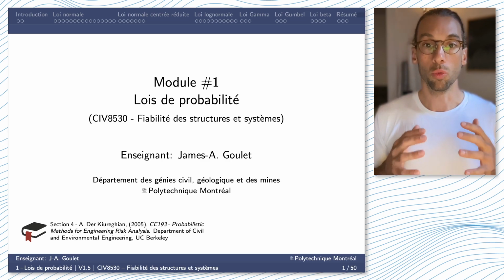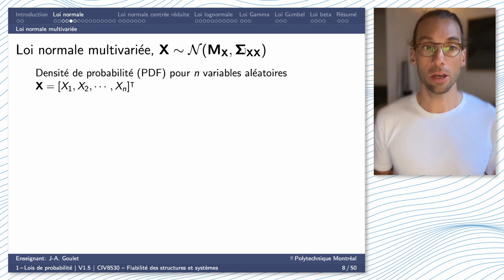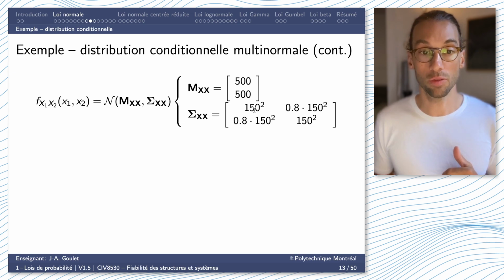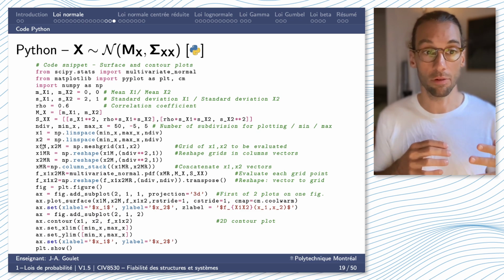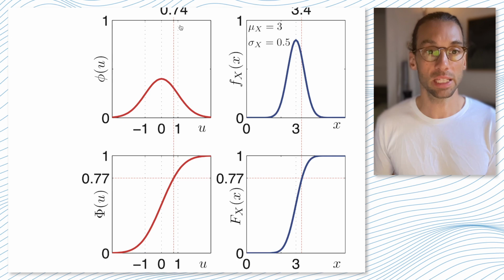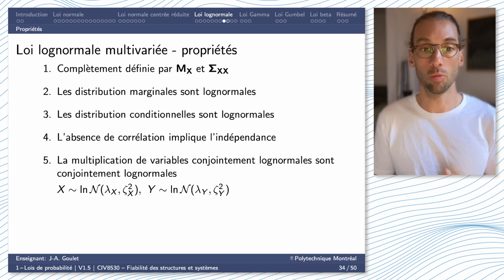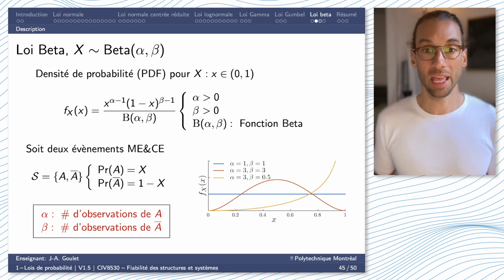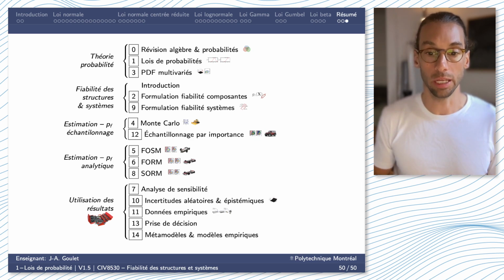M1 | Probability distributions | CIV8530 - Structural & System Reliability [English version]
This video review the key probability distributions that will be used for structural & system reliability.

00:00:00 Introduction
00:00:55 Normal / Gaussian
00:31:36 Standard Normal / Gaussian
00:40:50 Lognormal
00:54:00 Gamma
00:56:05 Gumbel
00:57:50 Beta
01:03:25 Summary